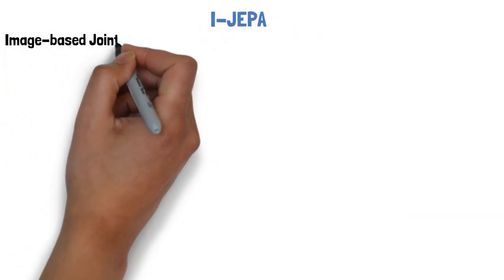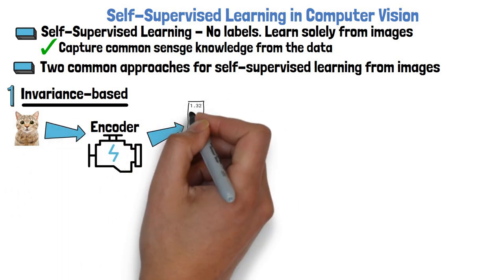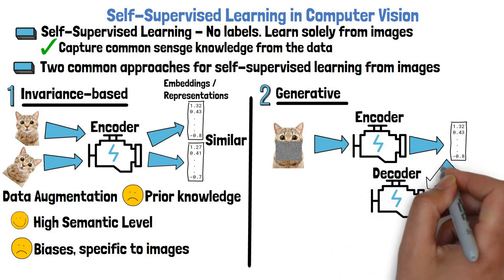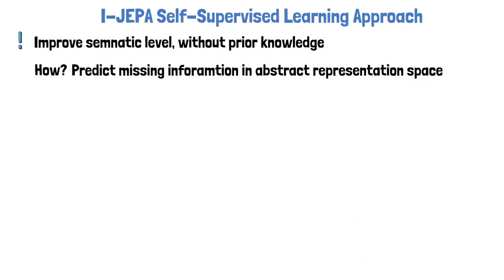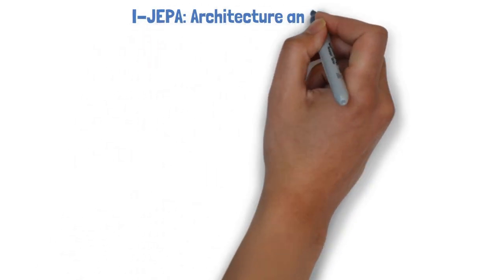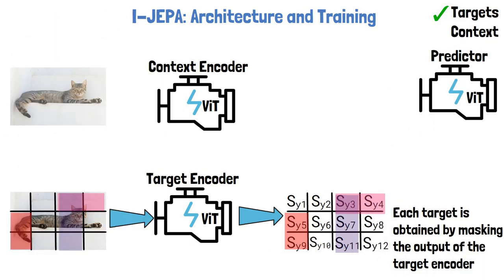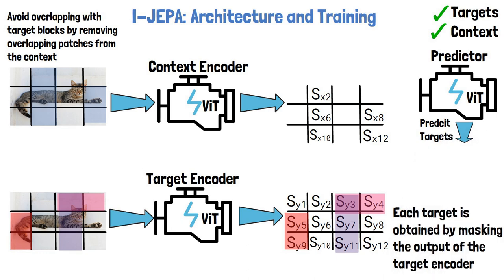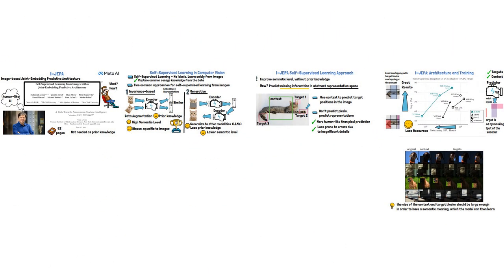I-JEPA from Meta AI - A Human-Like Computer Vision Model | Paper Summary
In this video, we summarize a new groundbreaking research paper from Meta AI - Self-Supervised Learning from Images with a Joint-Embedding Predictive Architecture.

As part of this paper they present I-JEPA, shortcut for Image-based Joint-Embedding Predictive Architecture, a new open-source computer vision model, which is the first model that follows Yann LeCun's vision for a more human-like AI, which he presented last year in his paper - A Path Towards Autonomous Machine Intelligence.
There is no need for prior knowledge of this paper in order to understand this video.

I-JEPA presents a new approach for self-supervised learning from images, so we first provide background about what are the current common self-supervised methods in computer vision, and then present the difference from the new approach presented in the paper.

We also touch on why the new model is more human-like comparing to previous models.

Additionally, we dive deep into the details of how I-JEPA training process works, which allows training an encoder that can generated highly semantic representation for input images.

Chapters:
0:00 Introducing I-JEPA
0:45 Self-Supervised Learning For Images
2:55 I-JEPA SSL Approach
4:42 I-JEPA Deep Dive